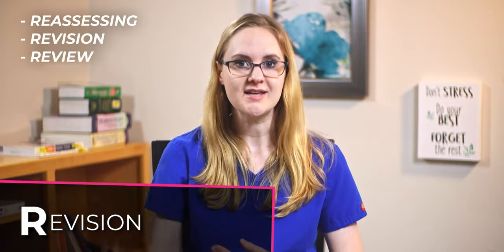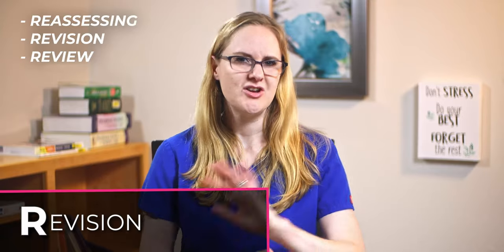SOAP Note Example | Nursing SOAP Note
In this video we're going to go through the different types of nursing notes, specifically SOAP, SOAPIE and SOAPIER notes. We will walk through examples, and after this video you will know exactly what a SOAP note is in nursing school and how to write an awesome one. Trust me, you will seriously impress your clinical instructor.

SOAP, SOAPIE, or SOAPIER charting are all  very straightforward and to the point, and they are all very similar.

SOAPIER:
SOAP, SOAPIE and SOAPIER stand for:  Subjective, objective, assessment, plan, Intervention, evaluation and revision.

Subjective: The subjective portion goes over what the patient is saying or feeling as told by them. Something you can't measure, but is based on how the patient is feeling or their opinion.

Objective: This is the part that states the facts, the values that can be measured. This would be the vital signs, lab results, test results, things that are measurable.

Assessment: This is the area where you put your findings as the nurse. So what you are observing, or what the patient tells you.

Plan: The part where you get to show off what you did or plan to do as the nurse to help your patient.

Intervention: This is where you show off what you did or will do to help you patient.

Evaluation: This  is where you validate that you actually helped your patient.

Reassessing, Revision, or Review: Based on your evaluation, you would document any changes that you would make in order to improve the outcome.

So again, these are all used, and it will be specific to your program which they prefer you learn, but the acronyms stand for the same things, SOAPIER stands for Subjective, objective, assessment, plan, Intervention, evaluation and revision.

You are doing an amazing job, friend! You will be an outstanding nurse that God created only you to be.

TIMESTAMPS:
0:00 Intro
0:57 Definition
2:38 Deep dive

RESOURCES:

1. FREE STUDY CHECKLIST

2. GET A BOX

3. JOIN THE COMMUNITY